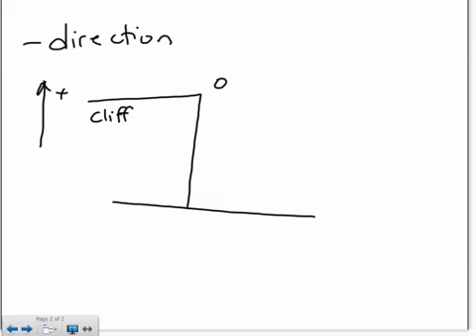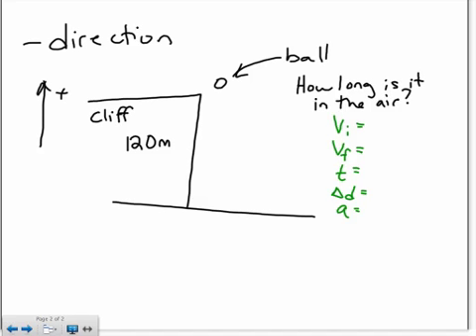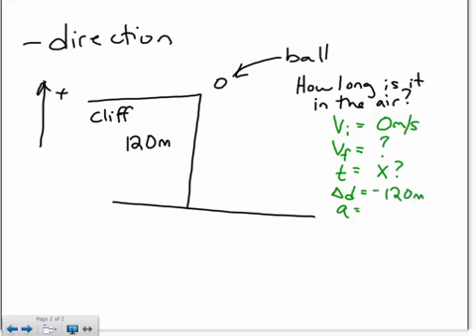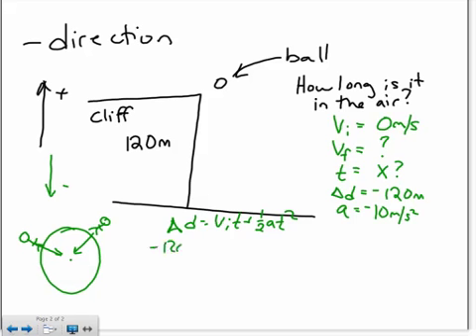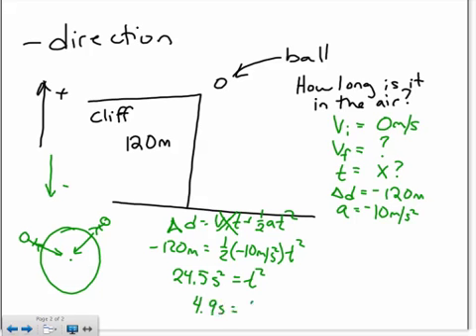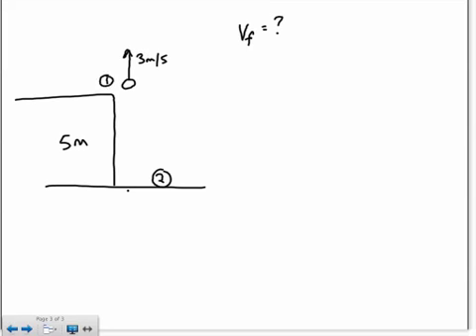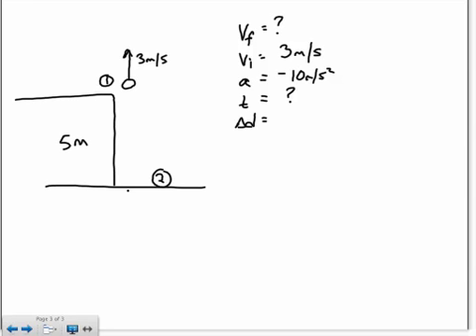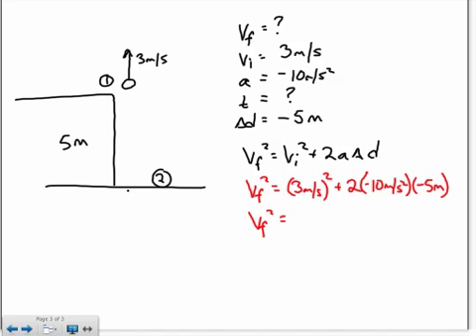Vertical Motion Samples